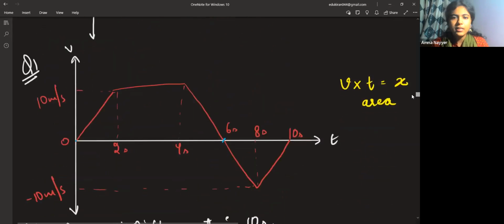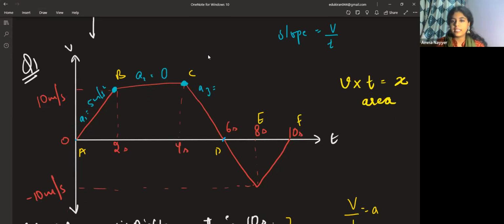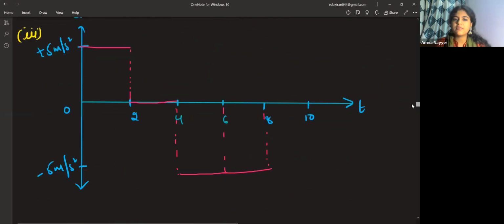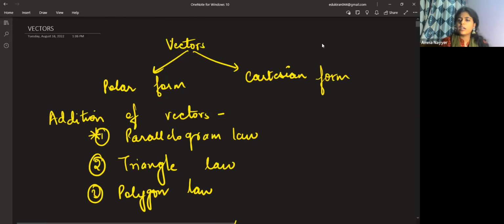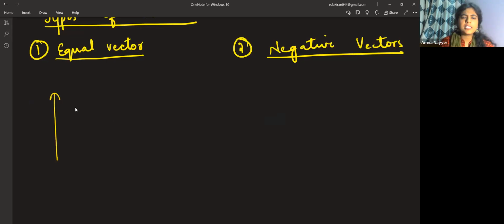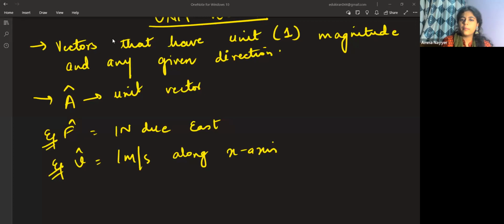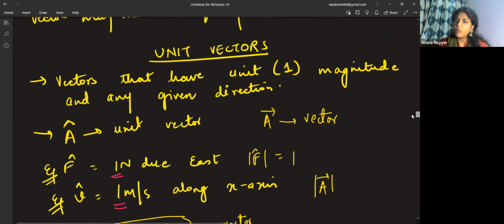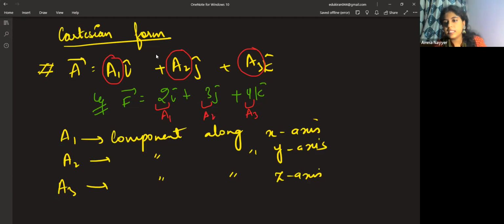Learnivio | Graphs | Motion in a Straight Line | Lect 9 | 11th P1 | 13-06-2023